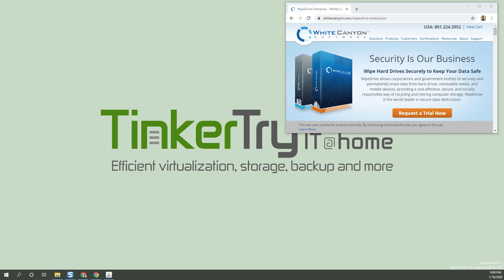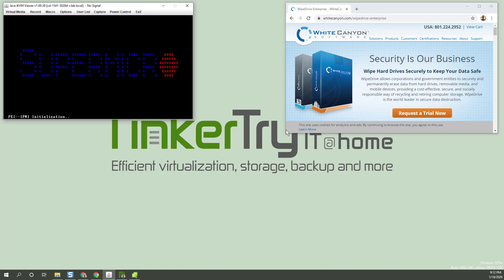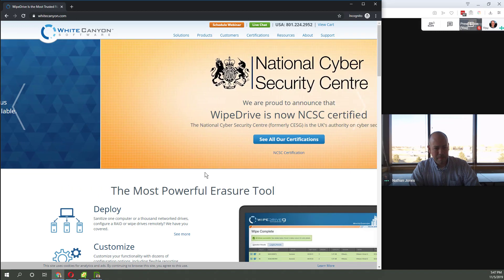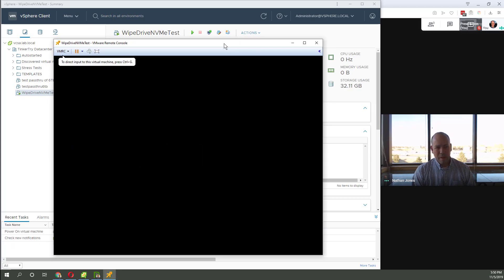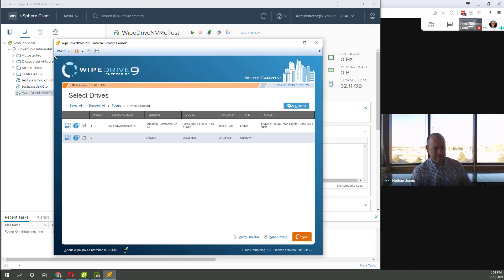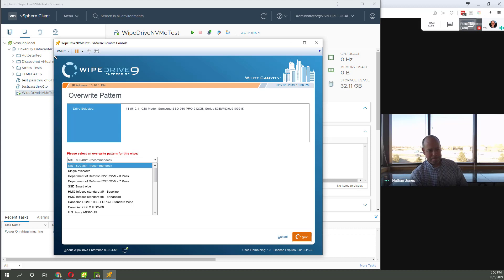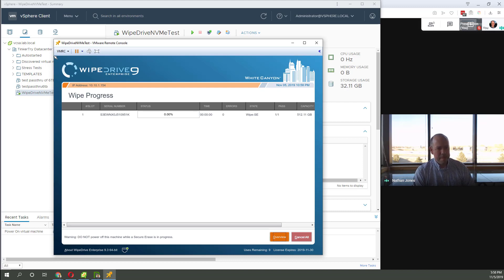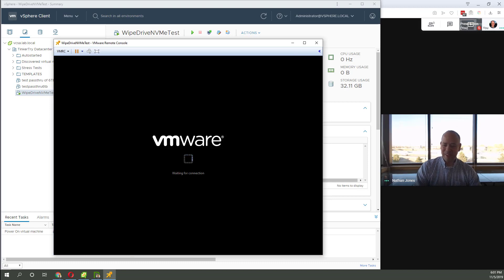WhiteCanyon's Nathan Jones demonstrates WipeDrive using a VMware ESXi 6.7 VM in TinkerTry's home lab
In this video, you'll see that I've passed my Samsung 960 M.2 SSD through to a VM that has booted up WhiteCanyon's WipeDrive Enterprise 9.3 64-bit ISO. I'll demonstrate a single-pass drive wipe that completes in seconds.